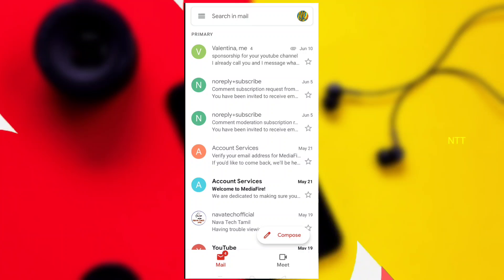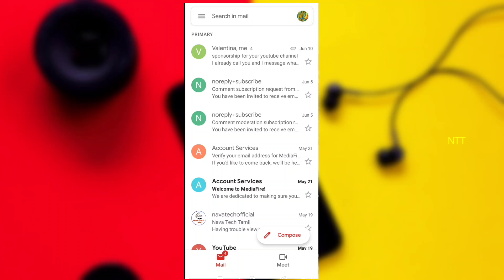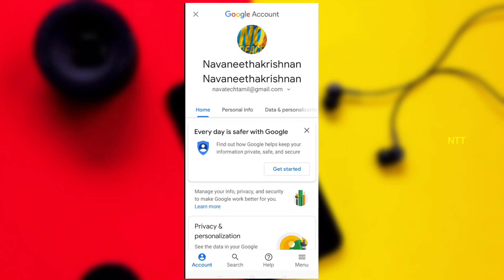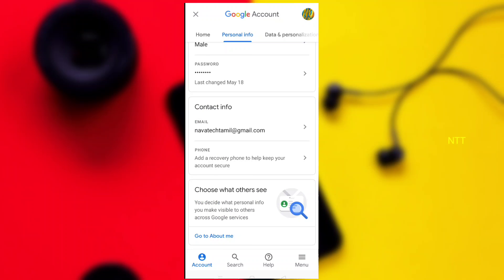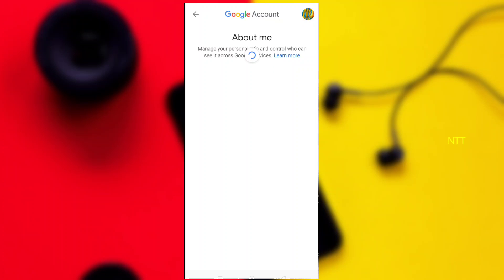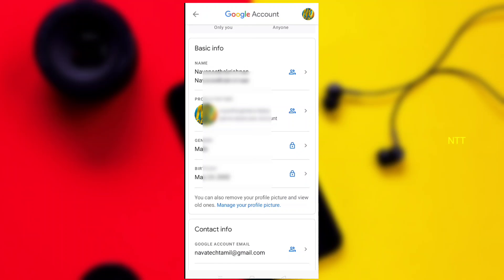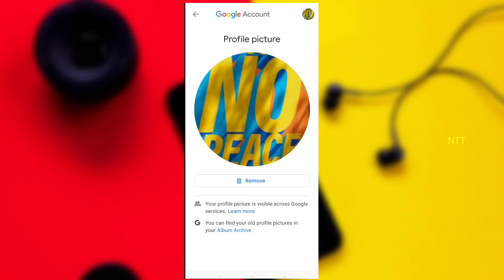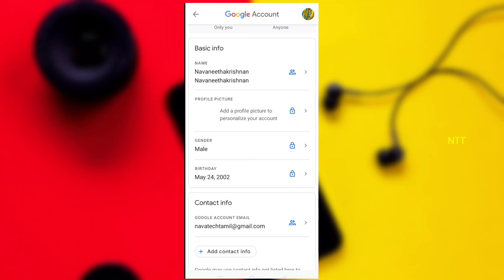How to remove profile picture on Google account or Gmail account in Tamil